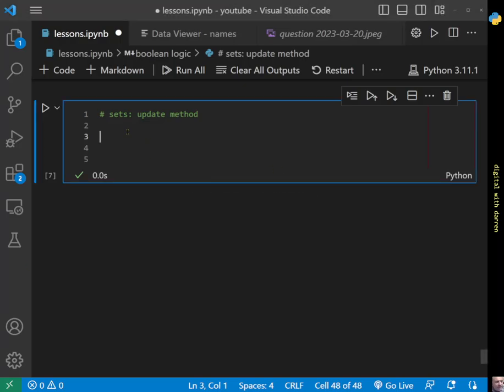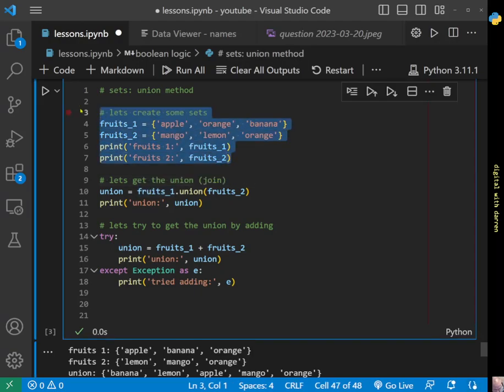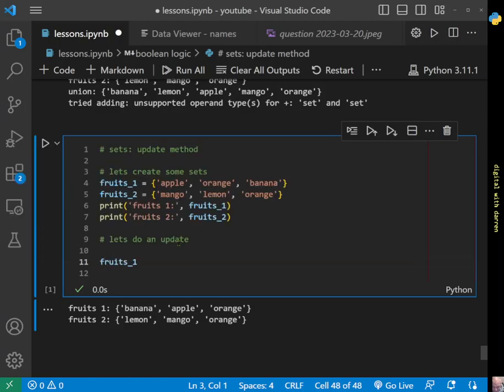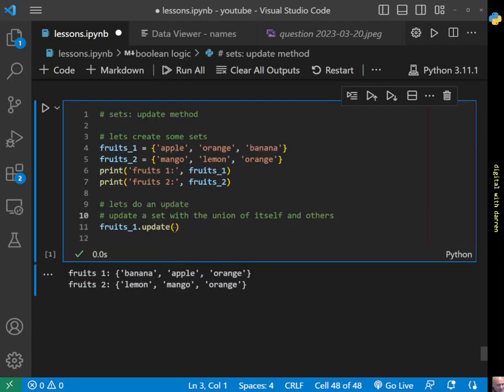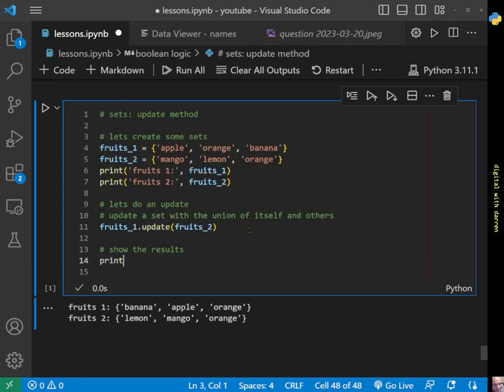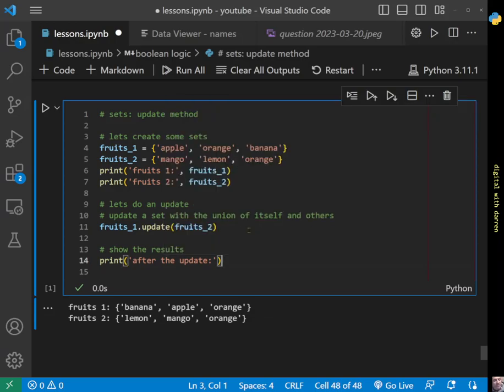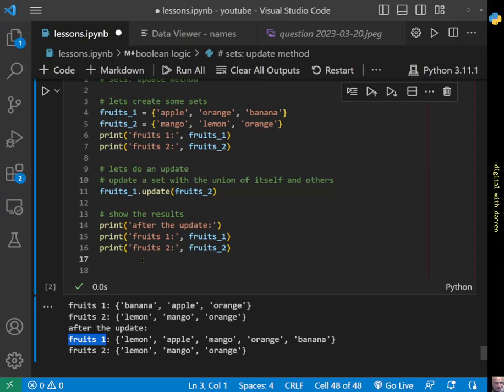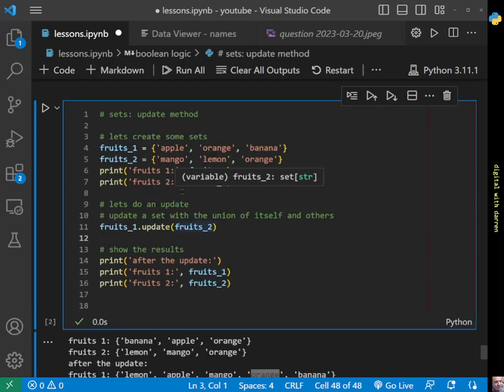how to update sets in Python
How to join sets using the update method in Python.